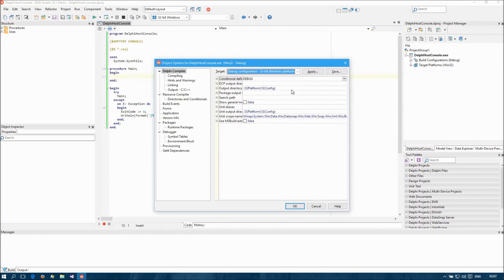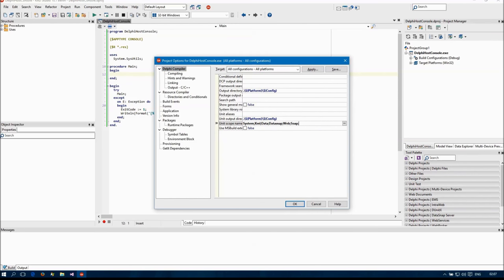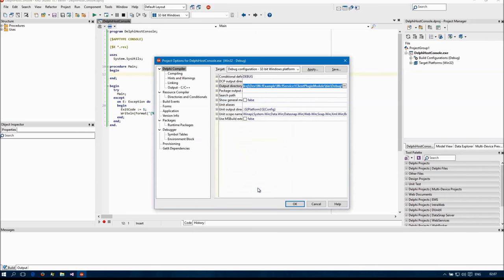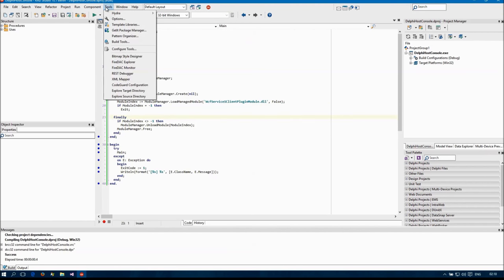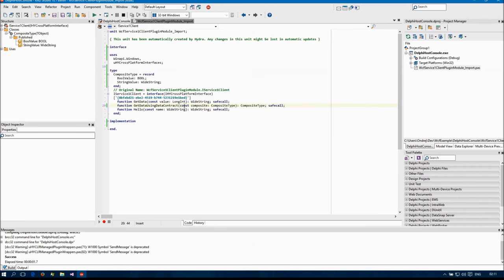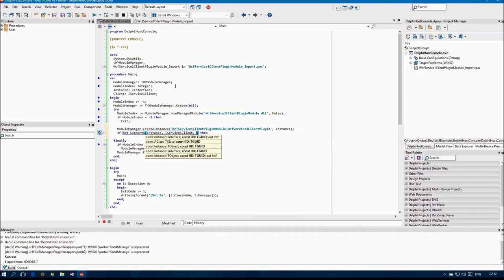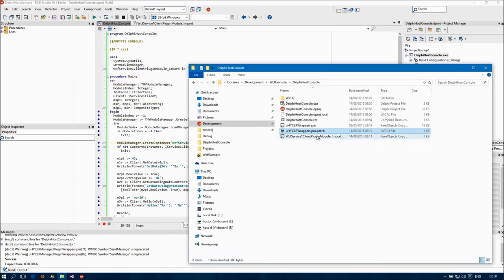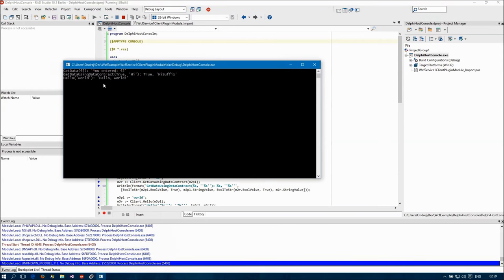05. Delphi Hydra Host Console Application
Using RemObjects Hydra to consume a .NET WCF service from Delphi

- Create a console application
- Add Vcl to unit scope names
- Change the output directory to be the same as the plugin output directory
- Write code to load the plugin and call its interface
- Copy and patch uHYCLRWrappers.pas unit to load configuration from a .config file
- Create the .config file